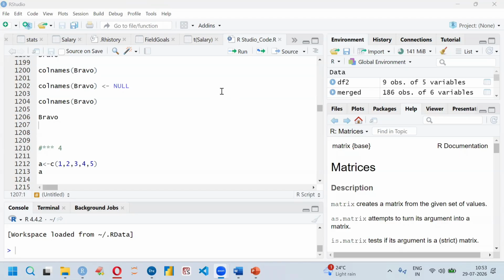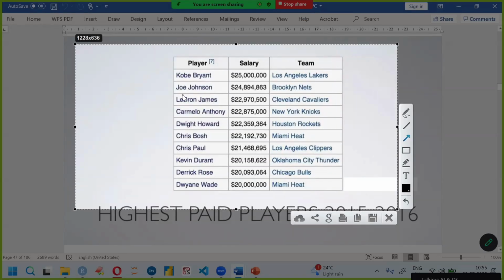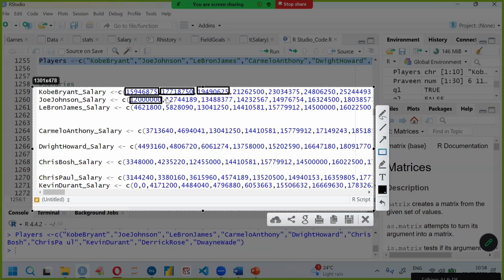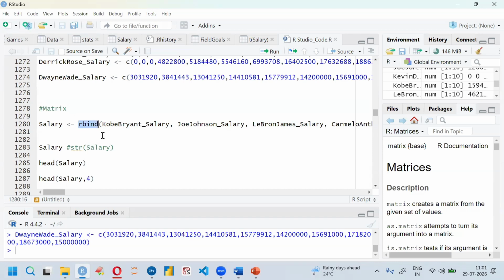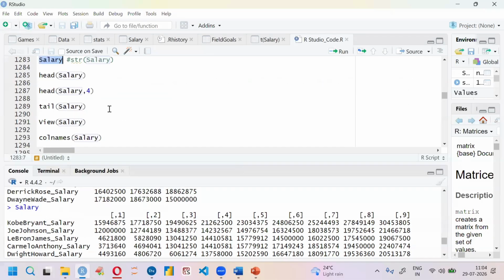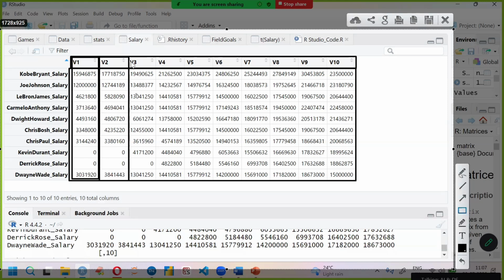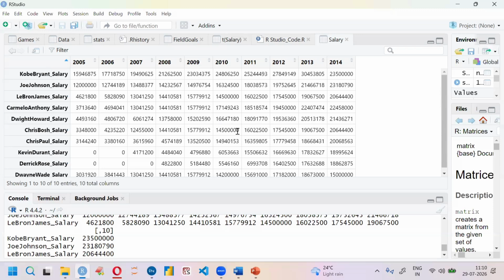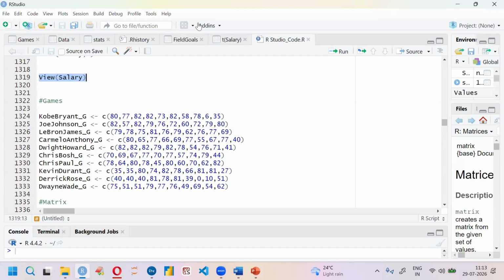R-LANGUAGE MATRIX (PART-10)ai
Do follow your channel @TecBox5
 for more technical videos...

Watch the Previous parts about R-LANGUAGE for clear understanding. ,,,